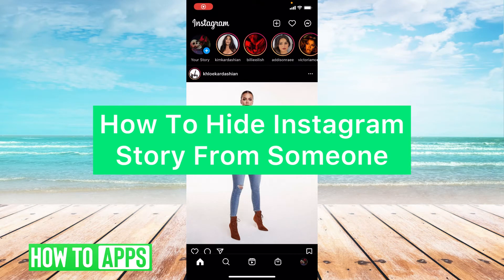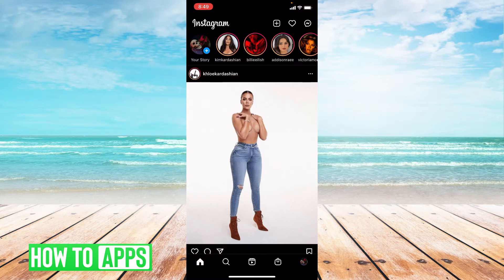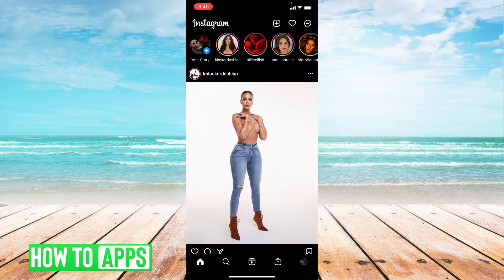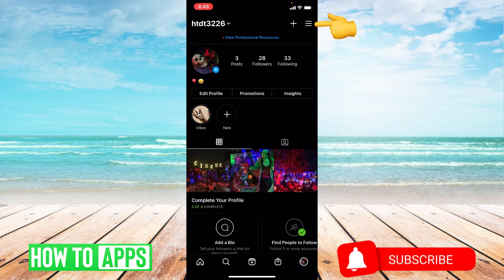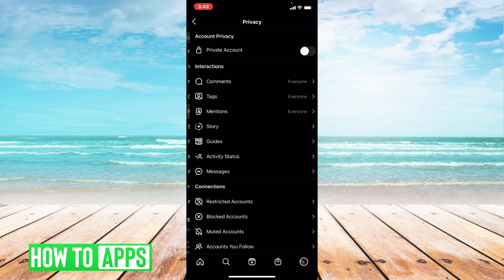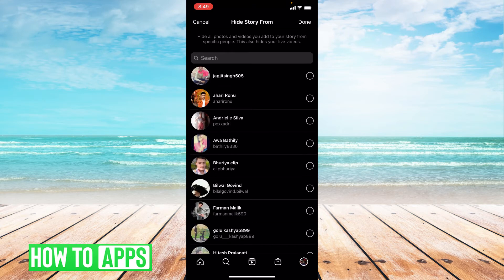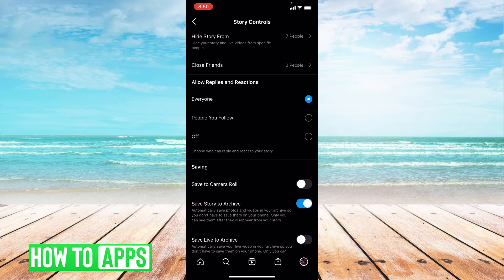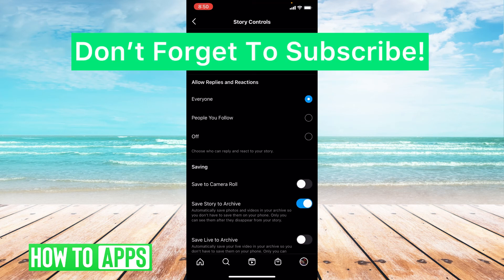How To Hide Instagram Story From Someone / All Followers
An Instagram story is a great way to connect with your followers. However, sometimes it's best to hide your story from someone or all of your followers. In this video, I walk you through the simple steps you can take to hide your story. Don't want your girlfriend, boyfriend, parents, etc. watching your IG story?

All you have to do is follow these steps and select them on the list. If you want to hide your story from everyone, you follow the same steps but just select everyone. You have complete control, you can even hide the story from everyone except for one person. Keep in mind, this only works if the person has not already seen the story because you can't, of course, make them unsee it. So the key is to change these settings before you post the story so that one person or lots of people who you don't want to see your story are blocked before ever posting.